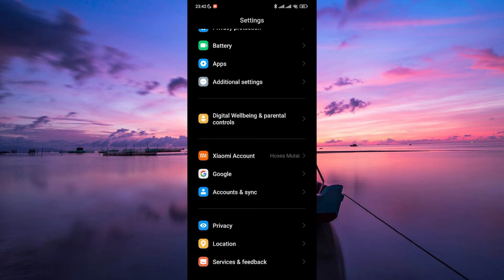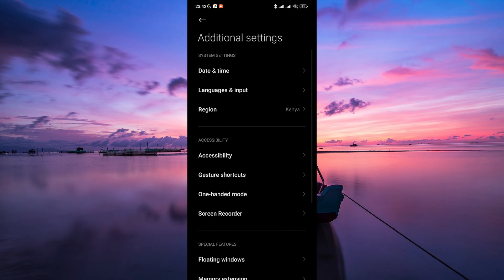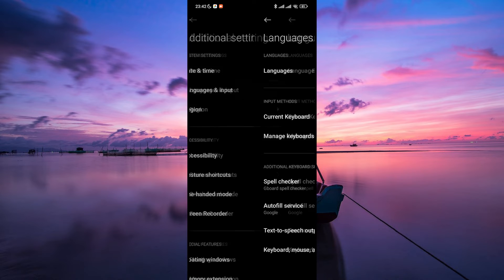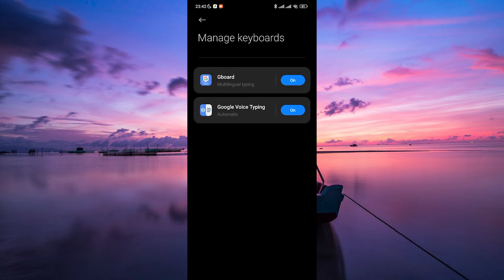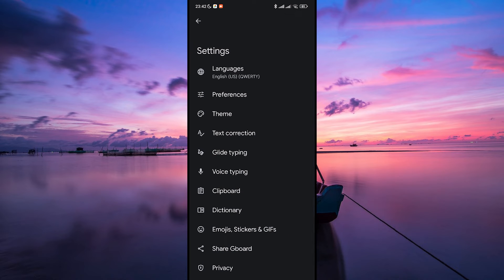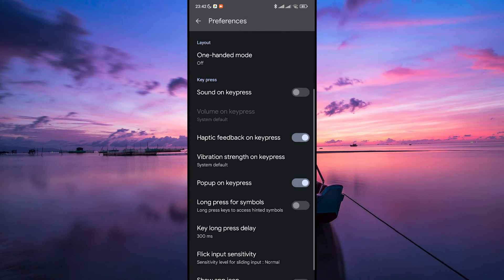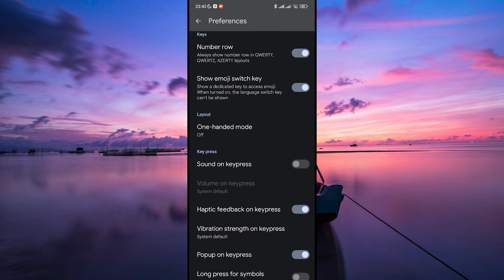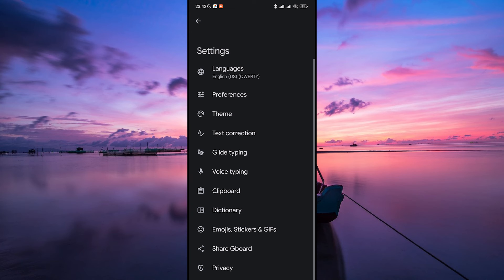How To Turn Off Split Keyboard On Android (2025) - Easy Fix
Annoyed by the split keyboard on your Android device?
Learn how to turn off split keyboard on Android in seconds and restore a seamless typing experience.

Split keyboard layouts or accidental gesture settings often cause unwanted keyboard splits, affecting mobile writers, gamers, and multitaskers.
This tutorial shows how to disable split keyboard on Android, turn off split keyboard layout, and merge split keyboard for a single keyboard view.

➤ turn off split keyboard on Samsung Galaxy S21 Android
➤ disable split keyboard on Android tablet (Samsung Tab)
➤ merge split keyboard on Google Pixel 6
➤ disable split keyboard layout in Gboard Android
➤ how to turn off split keyboard in SwiftKey Android
➤ remove split keyboard on OnePlus Android phone
➤ fix split keyboard issue on Android 13

Applies to: Android devices (Google Pixel, Samsung Galaxy, OnePlus, and other Android phones and tablets).